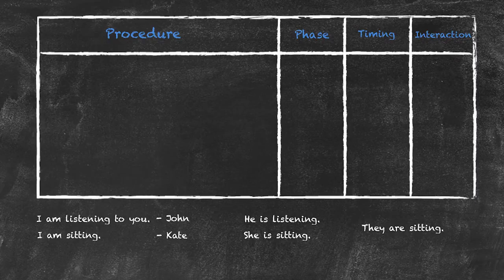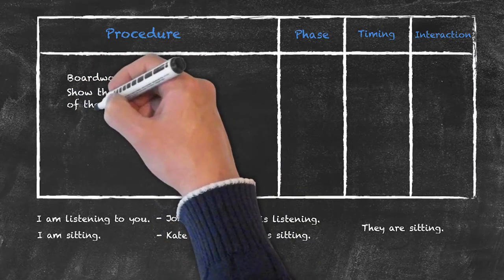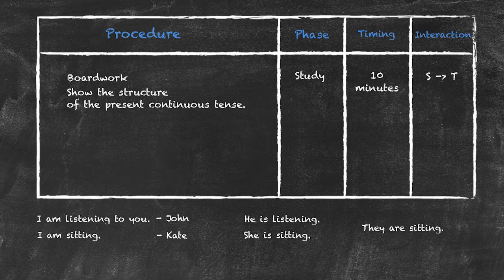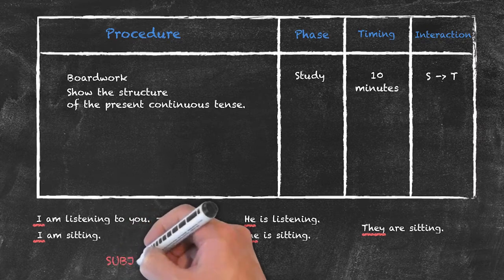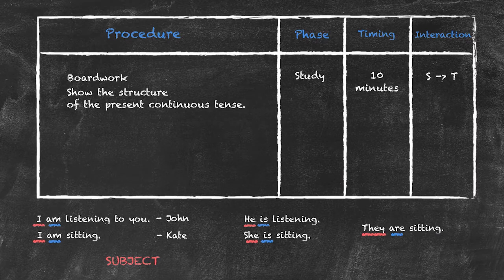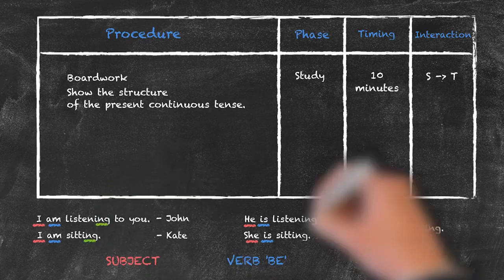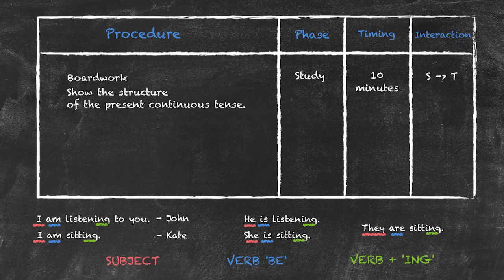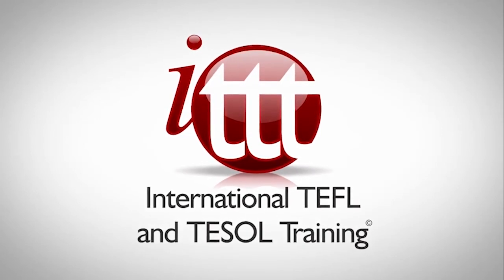Lesson Planning - Part 6 - Lesson Plan Example - Study Phase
This video is part of our Lesson Planning series. If you haven't watched the previous part, head to the full playlist here:

In this video, we are filling out the actual lesson procedure, explaining what activities are happening in a lesson. This part covers the study phase describing in detail what the procedure during the lesson will be, as well as the timing and type of interaction.